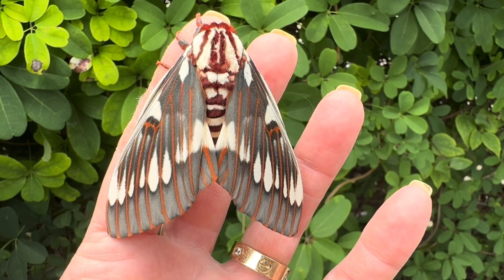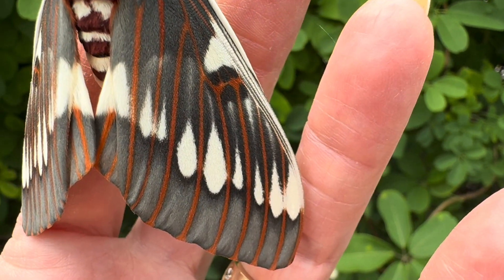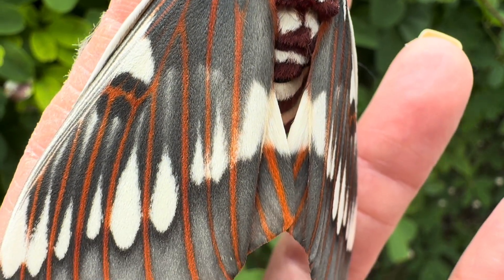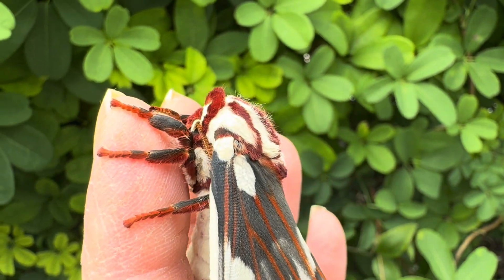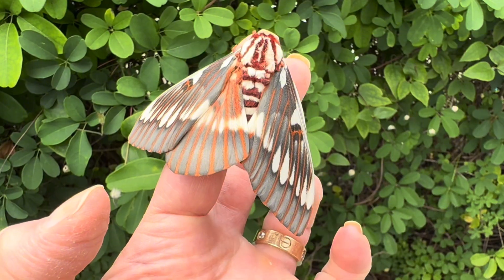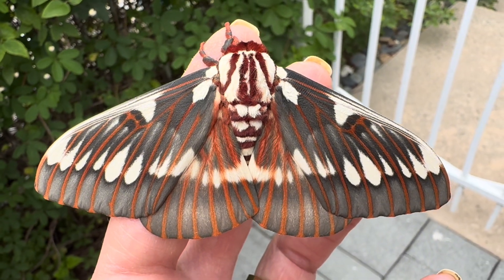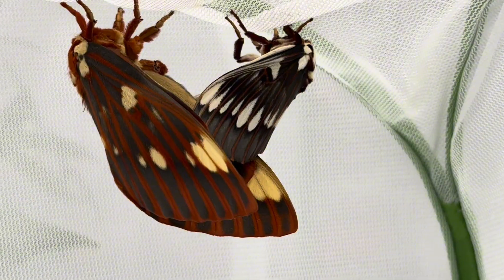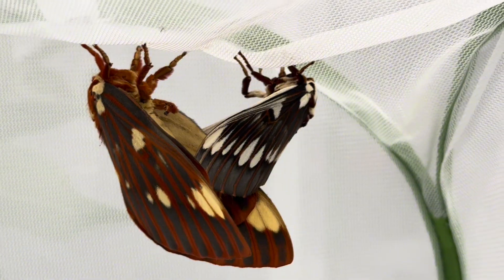Citheronia Splendens moth pairing with Citheronia Regalis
Today we have a beautiful new male Citheronia Splendens moth, cousin of Citheronia Regalis or the Regal moth.  Both species have amazing coloration and characteristics, and these two can produce offspring bearing the best of both!